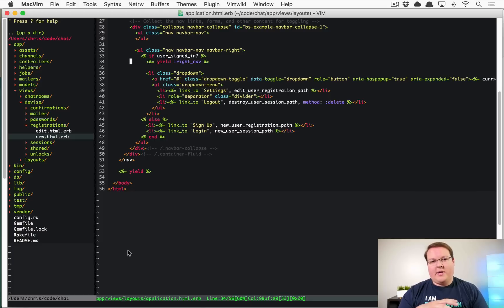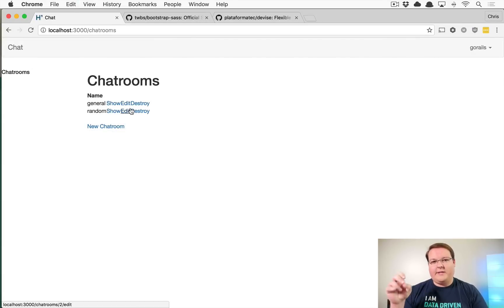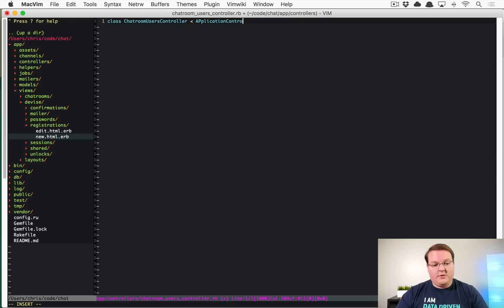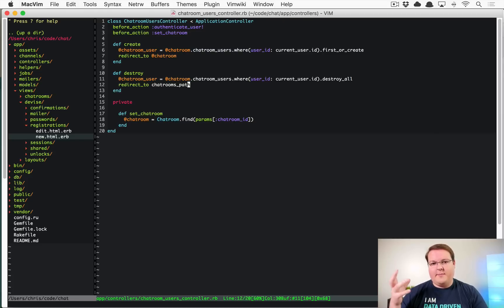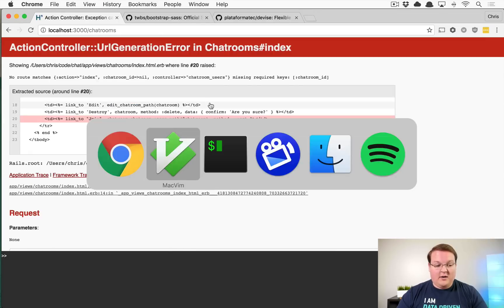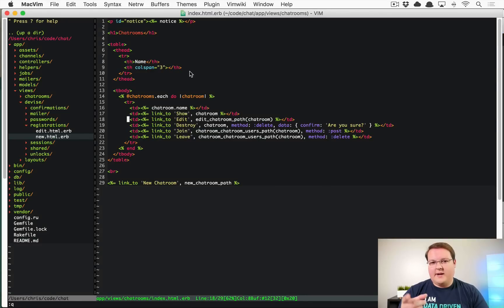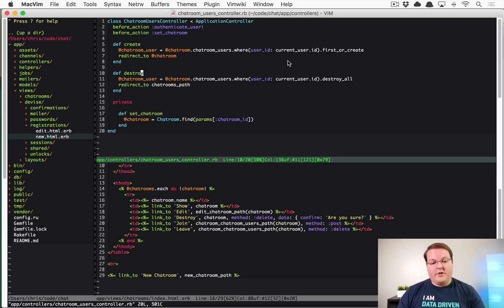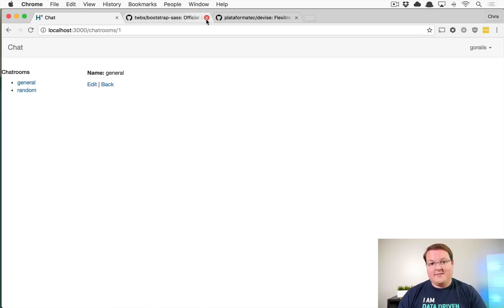Group Chat with ActionCable: Part 2